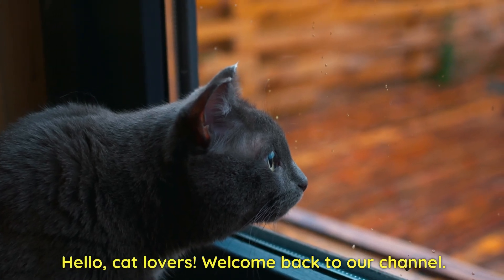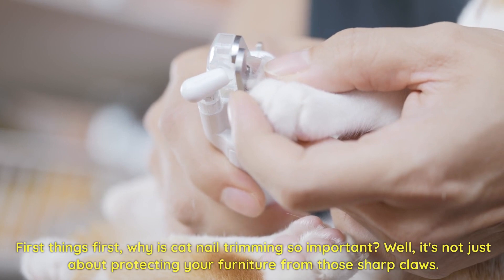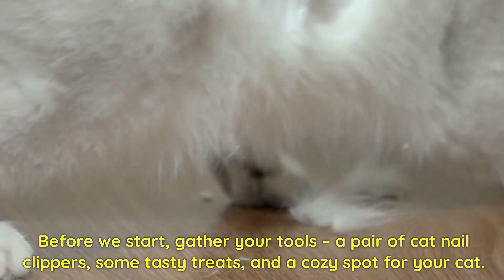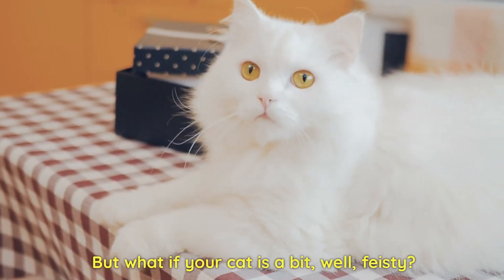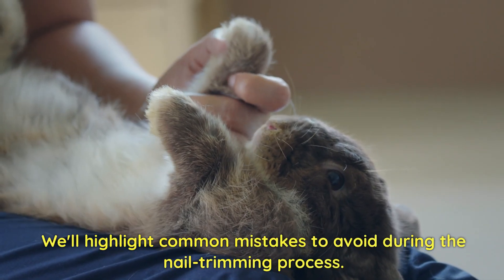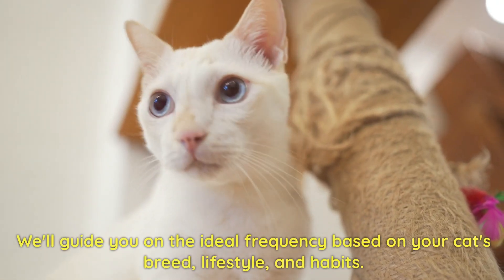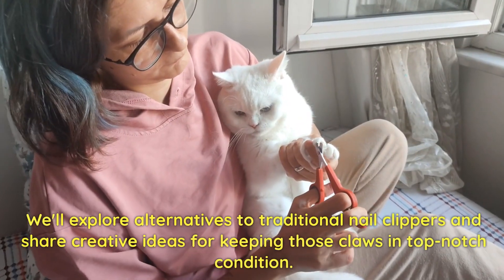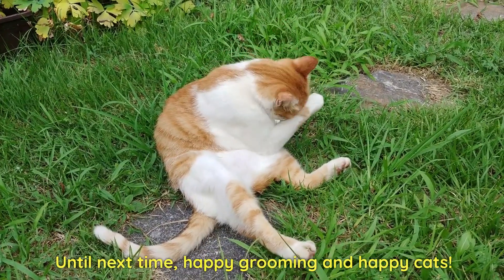How to Trim Cat Nails at Home | How Do You Trim an Angry Cat's Claws | Cat Nail Trimming | Cat Care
🐾 We'll dive into the essential skill of trimming your cat's nails with ease and confidence. Whether you're a seasoned cat owner or a new feline enthusiast, we've got you covered with valuable insights and step-by-step guidance.

🔗 Explore the following topics in this video:

Cat Nail Anatomy: Learn about the structure of your cat's nails to understand the trimming process better.

Tools of the Trade: Discover the must-have tools for a successful and stress-free nail trimming session.

Setting the Stage: Create a calm and comfortable environment for both you and your cat before starting the nail trimming process.

Techniques for Success: Master various cat nail trimming methods to find the one that suits your feline friend best.

Safety First: Tips to ensure a safe and gentle experience for your cat, minimizing stress and potential discomfort.

Troubleshooting: Common issues and solutions encountered during the nail trimming process, making it a smooth experience for both you and your cat.

Remember, a well-groomed cat is a happy cat! Don't forget to leave your questions and experiences in the comments below.

🐱✨ Welcome to Cat Grooming Guru, your go-to destination for feline care excellence! Whether you're a seasoned cat parent or a newbie, our channel is packed with valuable insights to enhance your cat care skills.